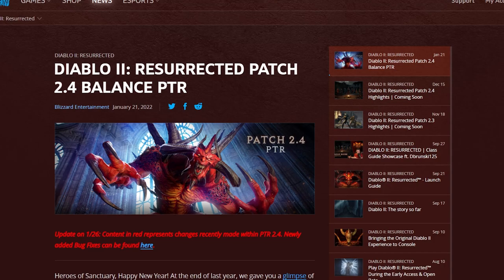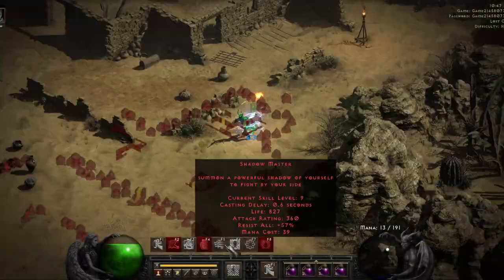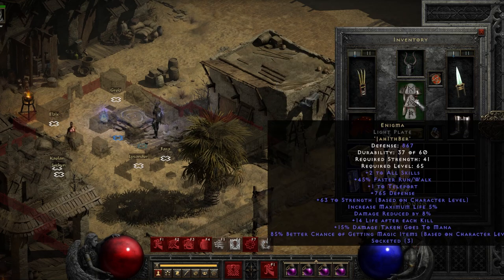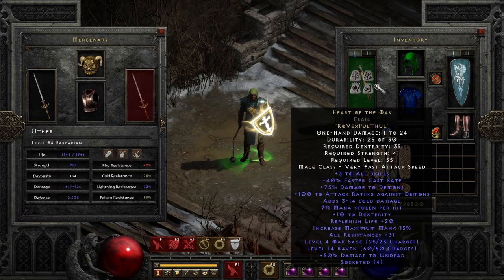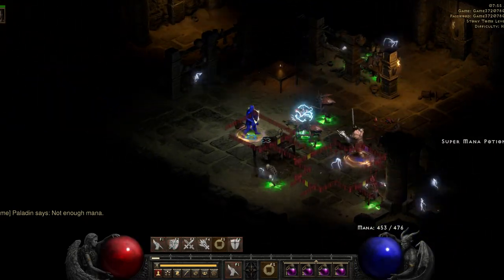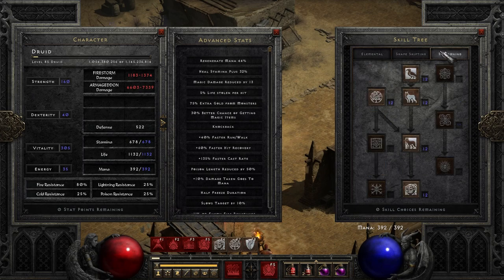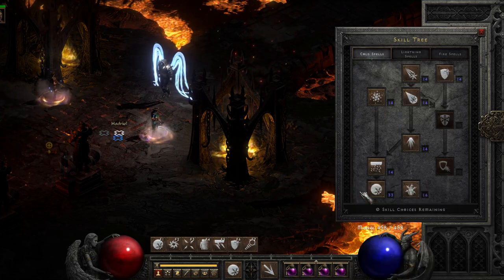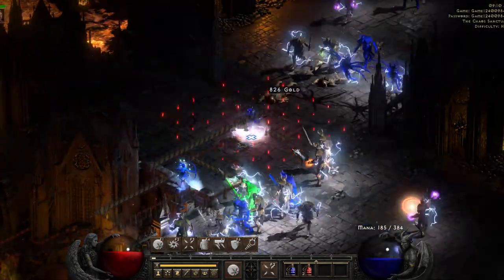Patch 2.4 NEW Meta! TOP 6 SPICY & Improved Builds to Try in Diablo 2 Resurrected Ladder Season 1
How to Get Rich Consistently in Diablo 2: Resurrected Without Relying on RNG (As a Casual Player)

0:00 Overview
0:59 #6 Build (Amazon)
3:17 #5 Build (Assassin)
05:45 #4 Build (Paladin)
08:42 #3 Build (Druid)
11:52 #2 Build (Sorceress)
13:51 Honorable Mention
14:31 #1 Build (Sorceress) & What I'm Probably Going With for Season 1